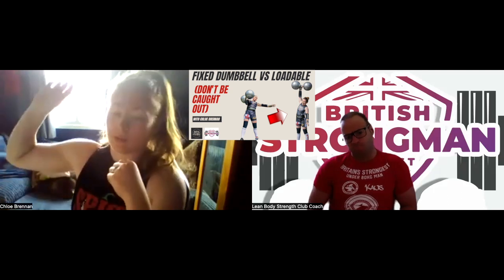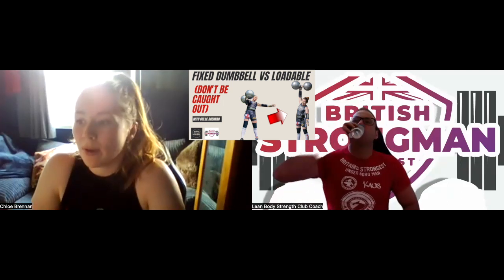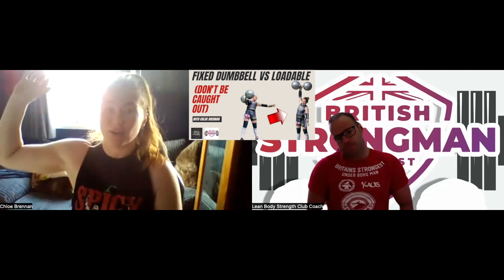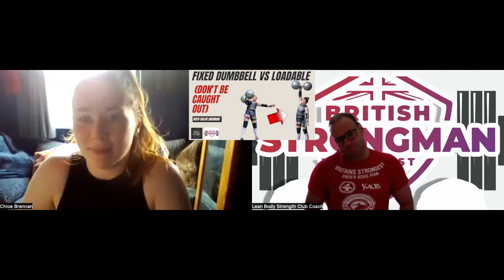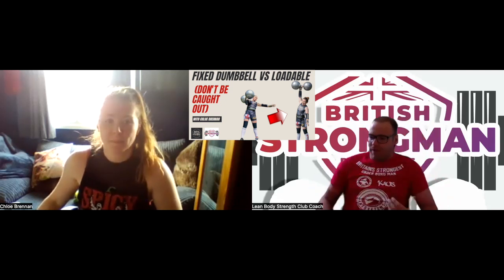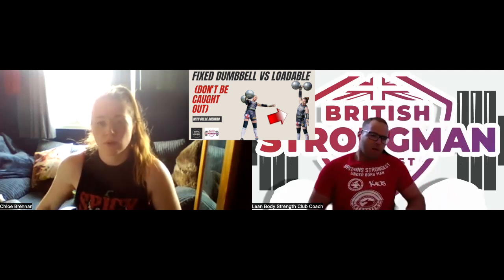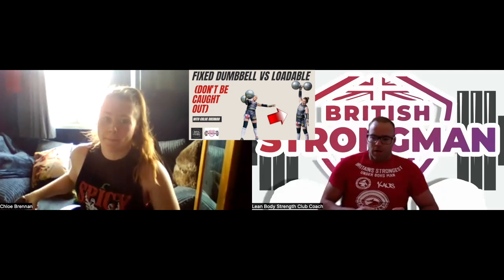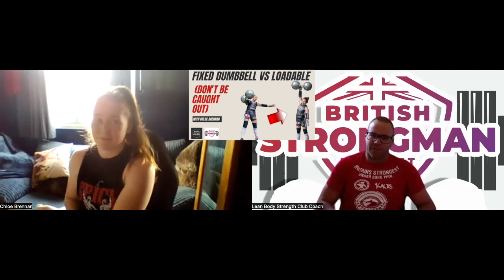Fixed Dumbbell Vs Loadable (DON'T BE CAUGHT OUT!) | With Chloe Brennan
✅ Is there a difference between fixed and loadable dumbbells? Even if they look the same?

✅ Have you tried these 2 methods (not your usual rack position)

✅ Learn this trick to make your loadable dumbbell feel more like a fixed (all you need is an extra set of collars)

Content credit to @ChloeBrennanStrongwoman

4:40 - weight distribution difference of fixed vs loadable DB
6:40 - stacking fixed DB with globe over globe
9:35 - Chloe’s suggestion of loading plates at the ends of a loadable DB to better replicate the weight distribution of a fixed